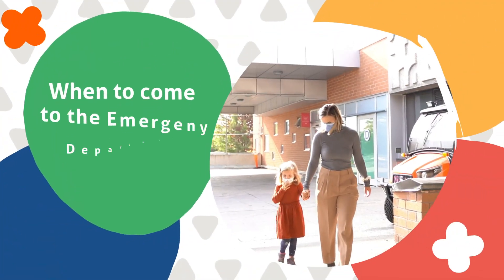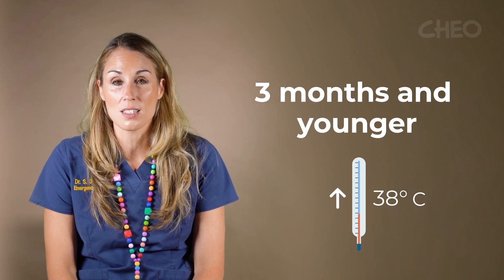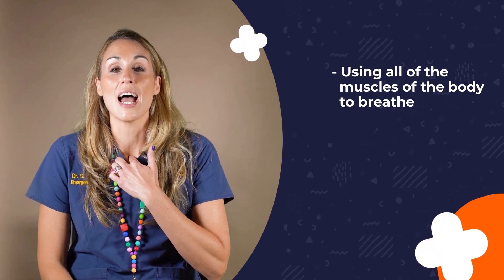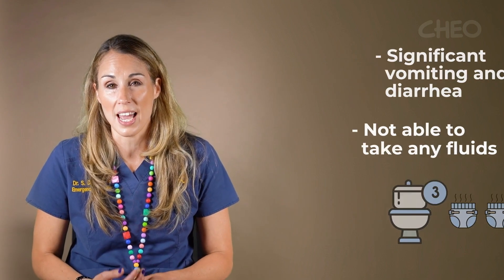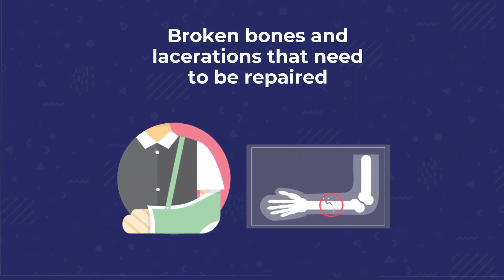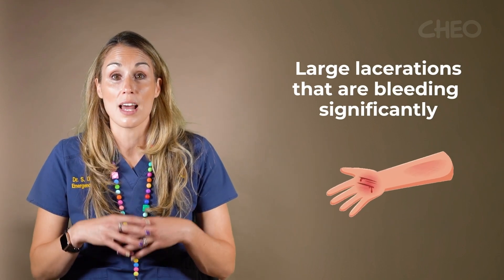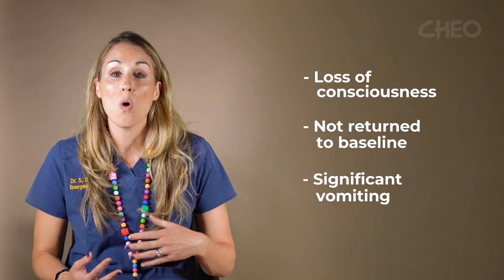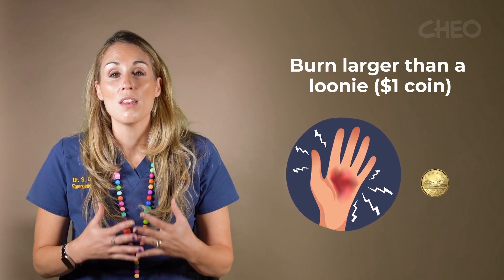Deciding when to bring your kid to Emergency: Tips from Dr. Stephanie Davenport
It can be hard to know when to bring your child or teen to the Emergency Department. Dr. Stephanie Davenport, Pediatric Emergency Medicine Physician at CHEO, shares tips to help you decide when you should make a trip to the Emergency Department.